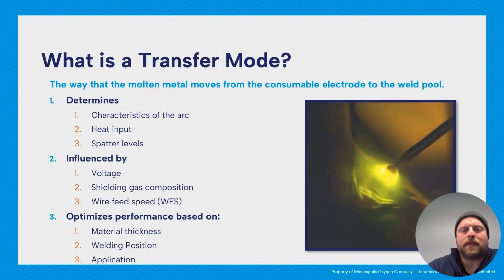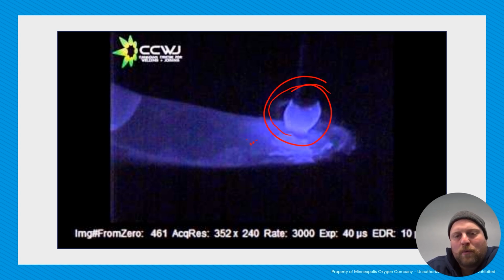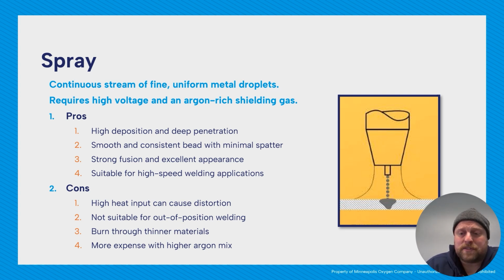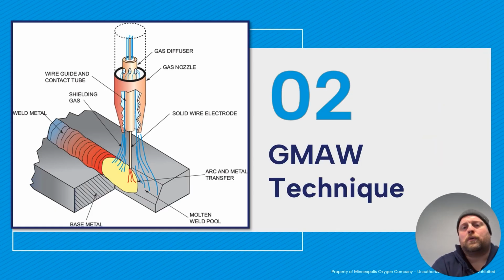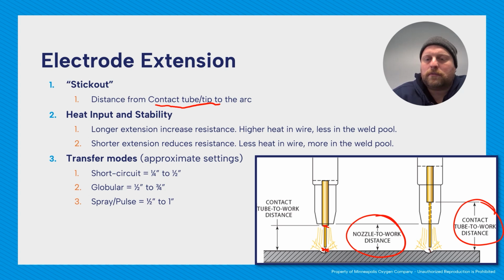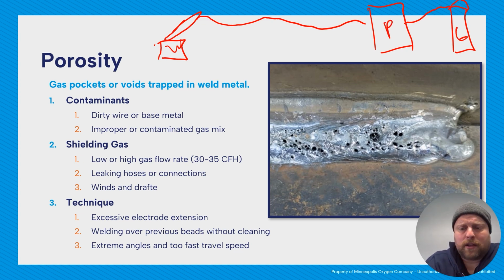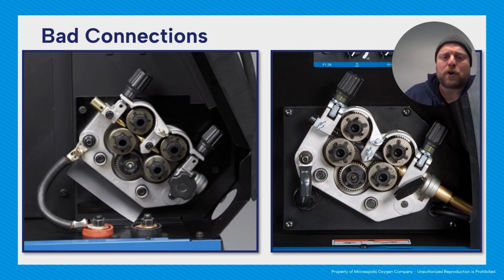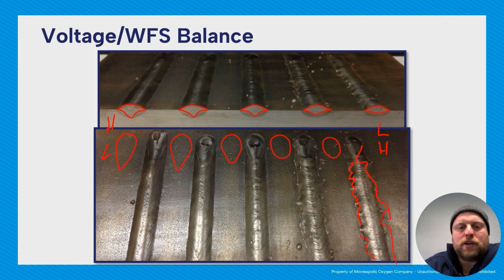Welding Wednesday 7 | GMAW Part II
Welcome back to Welding Wednesday! 🔥 In Part II of our Intro to GMAW (MIG Welding) series, we’re diving deeper into technique, troubleshooting, and best practices to help you get the perfect weld every time. If you missed Part I, check it out